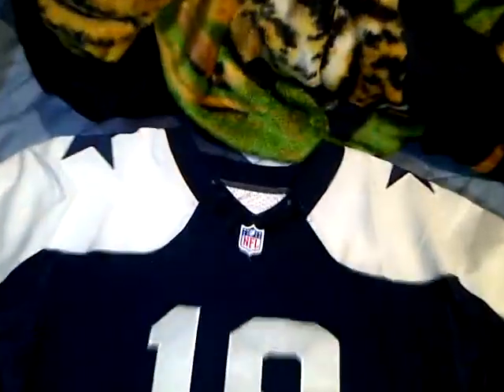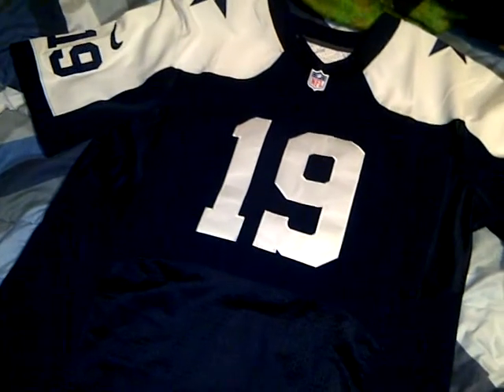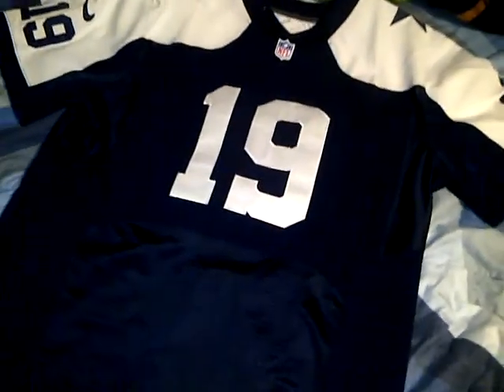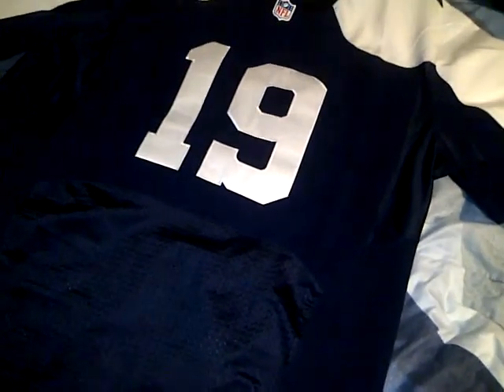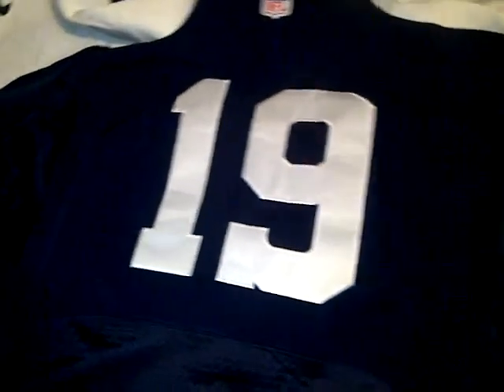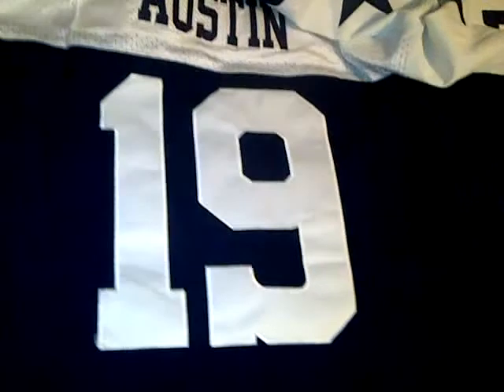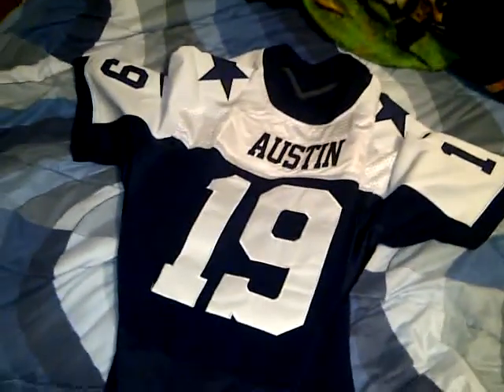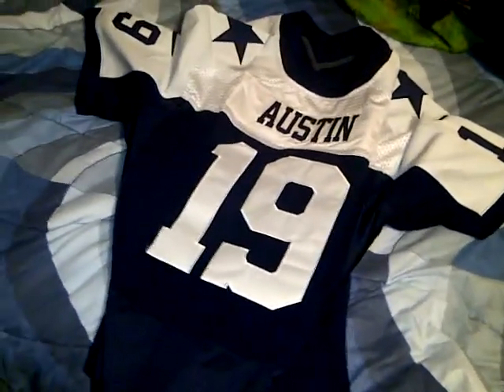Dallas Cowboys on Field Football Jersey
hey all, whats up. this here is my official/authentic Dallas Cowboys on Field Football Jersey. it is a gift for my sister for graduation. thnx! please be kind and heartfelt in the comments :)